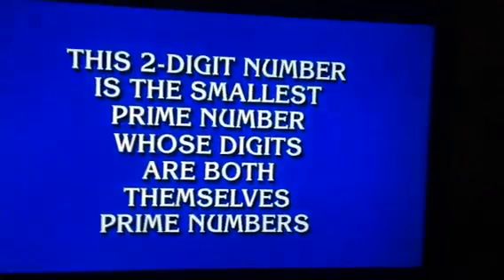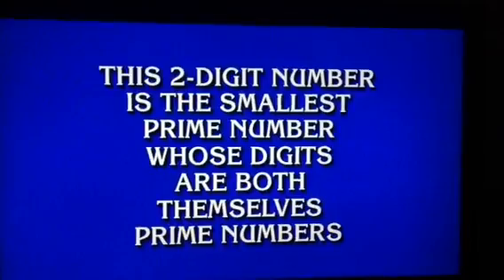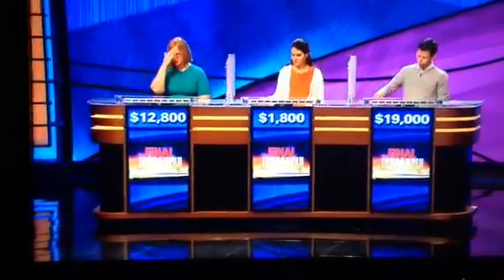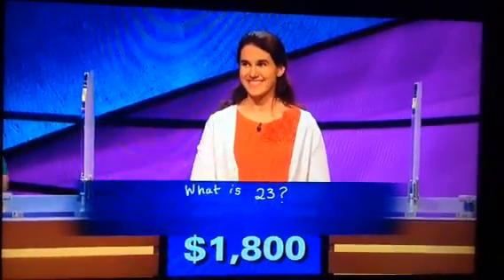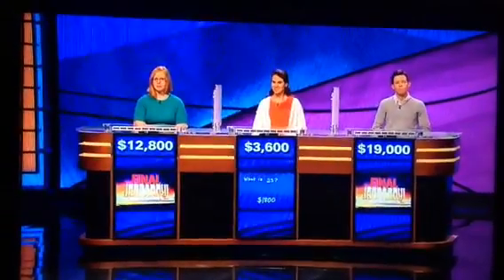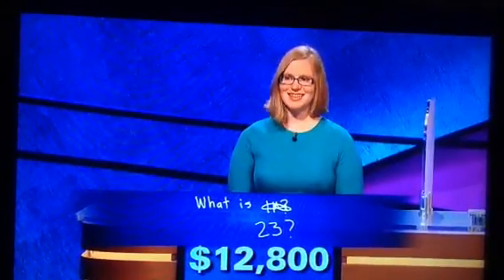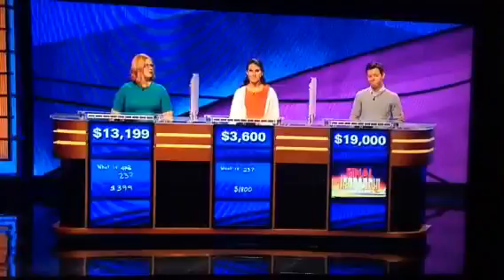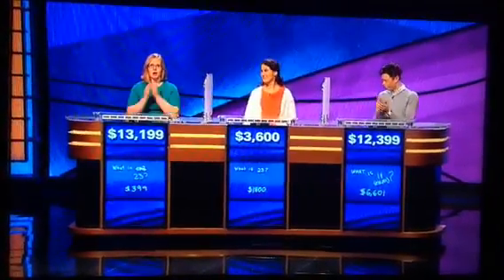Final jeopardy numbers